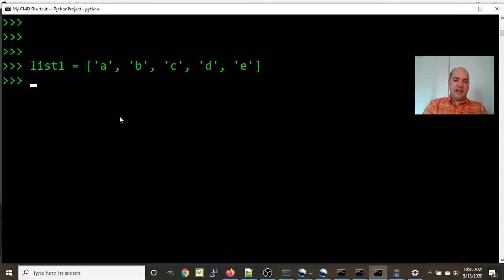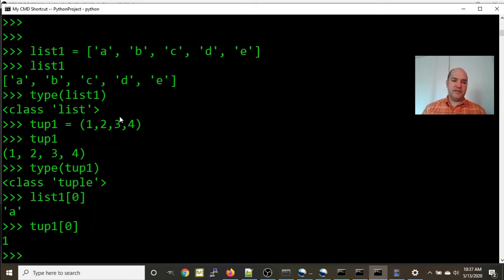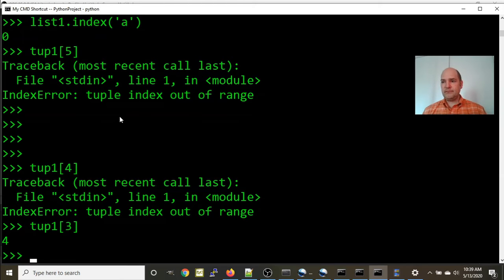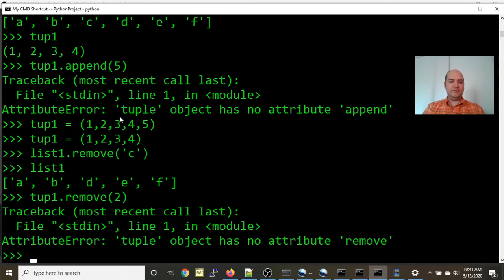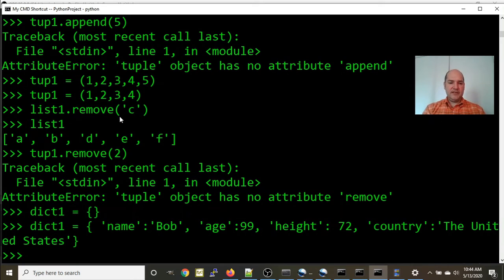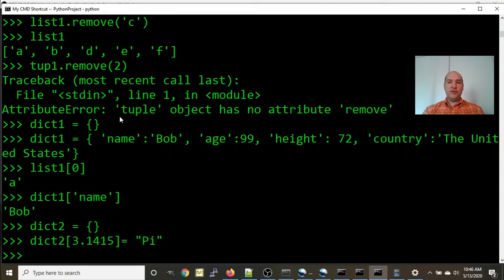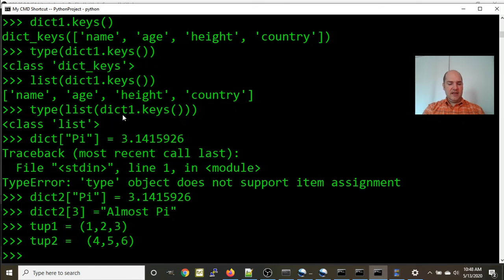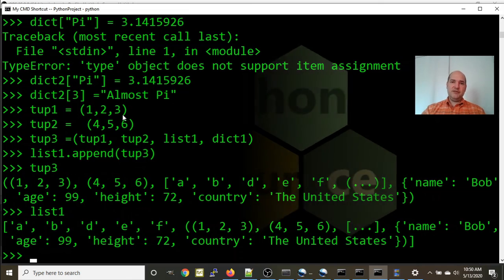PythonContainers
In python you organize data into lists, tuples or dictionaries.  Different containers have different properties for different uses.